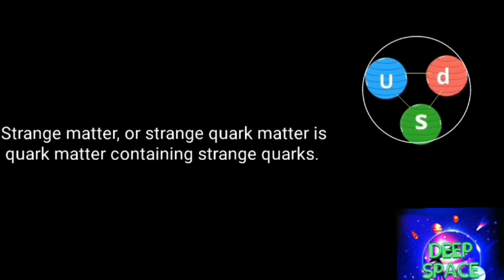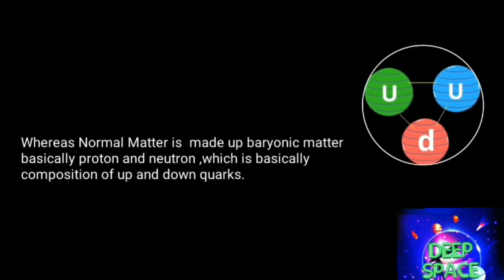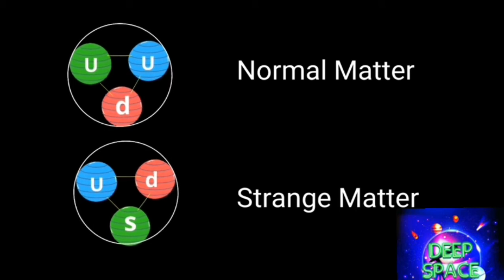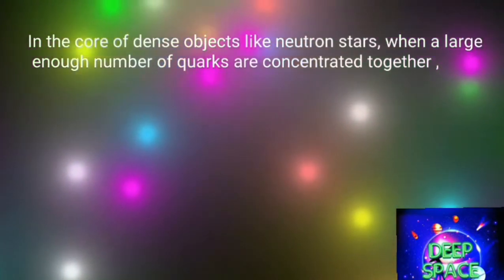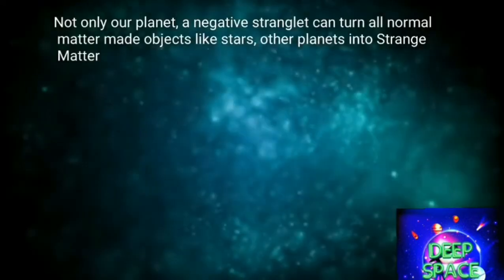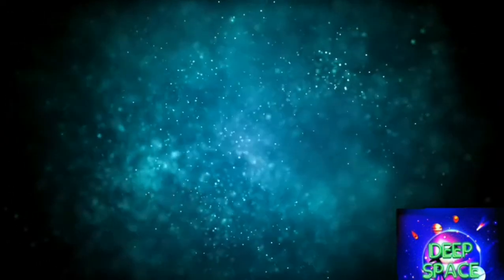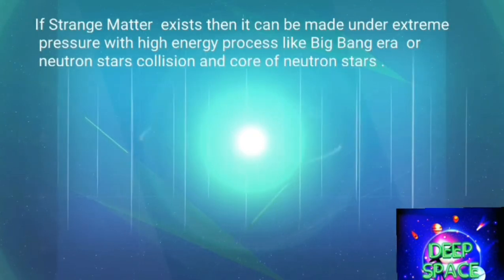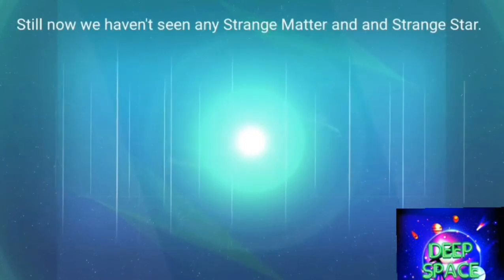Strange Matter | The most Dangerous Matter Of Universe | Strange Stars | Stranglets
Strange Matter, or strange  quark matter, is quark matter containing strange  quarks. In nature, strange matter is hypothesized to occur in the core of neutron stars.Because neutron stars are so dense and packed with metals like iron .

A neutron star  is the collapsed core of a massive supergiant metal rich star .

Ordinary matter  also referred to as atomic matter, is composed of atoms, with nearly all matter concentrated in the atomic nuclei. The nuclear matter is  composed of neutrons and protons , and they are themselves composed of up and down quarks .Whereas Strange Matter is a composed of up , down and strange quarks .

Strange Matter can be only exist in High-energy processes like BigBang  , collision of neutron stars, core of neutron stars . Because  neutron stars they may provide enough energy to overcome the energy barrier and create strangelets from nuclear matter by converting down quarks to strange quarks.when a large enough number of quarks are concentrated together, the lowest energy state is one which has roughly equal numbers of up, down, and strange quarks, namely a strangelet. This stability would occur because of the "Pauli exclusion  principle " having three types of quarks, rather than two as in normal nuclear matter, allows more quarks to be placed in lower energy levels.

A strangelet is a small fragment of strange matter like nucleons ( proton + neutron) of baryonic matter or ordinary matter . There are two types of stranglets, postive and negative stranglets . If any neutron star produces strangelets ( both positive and negative).Then slowly the negative stranglet can infect all ordinary matter of star by converting into strange matter.
This star will be called a " strange star".
And this strange star can eject strangelets into space in the form of radiation. As
a negative charged stranglet will easily attract the ordinary matter ( as nucleus is positively charged).

If strange matter hypothesis was true , stranglets can travel anywhere nearly the speed of light . A single negative charged stranglet is enough to convert our Earth into strange matter Earth. If a negative stranglet hit on Earth it wil change all ordinary matter into strange matter and the process will be so on . It isn't only change our planet but also it can change the all ordinary matter  universe into a strange universe. That's why most scientists considered it as  " The Most  Dangerous  Matter " .

Lastly if strange matter hypothesis true then it can only possible through high pressure process where multiple quarks get together. But sadly still  we haven't seen any strange matter and strange star.